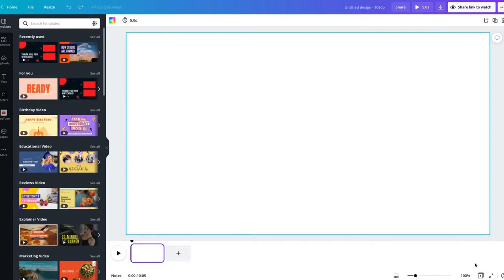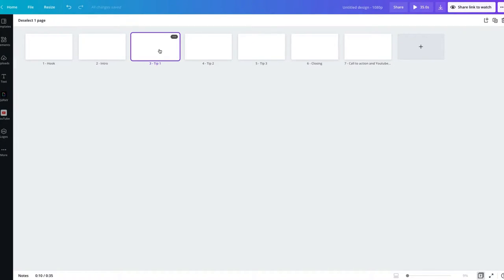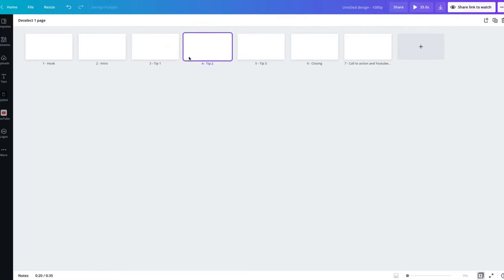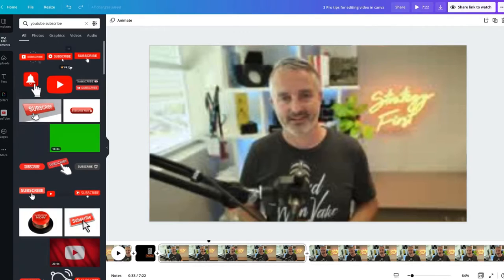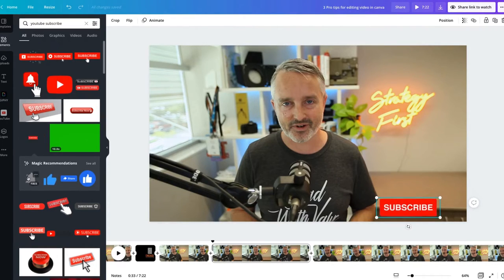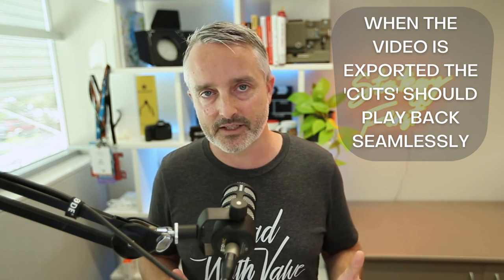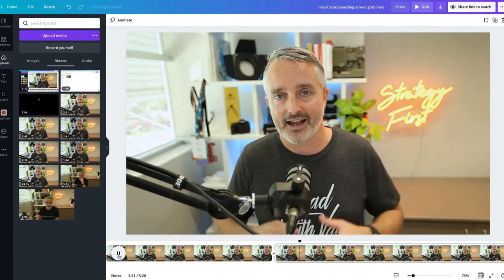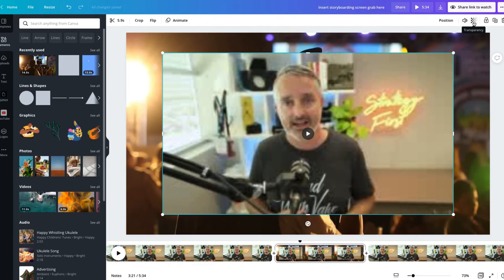How to EDIT VIDEO IN CANVA (3 Pro Tips)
Canva's New Video Editing features are pretty awesome and ideal for beginner video creators or DIY video marketers BUT there are some drawbacks at the moment, and to get the most out of the Canva video editing features you need to know some of these pro editing hacks... so keep watching.